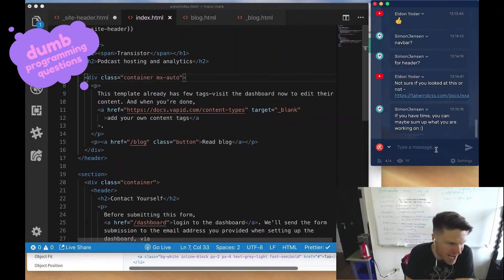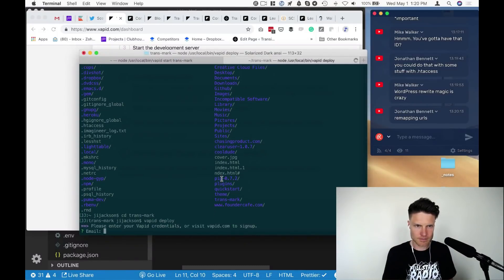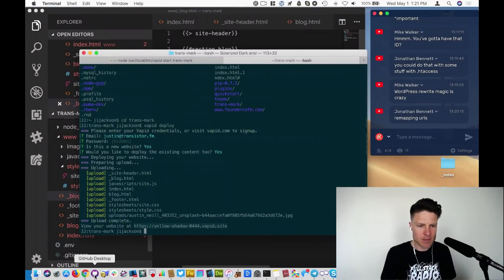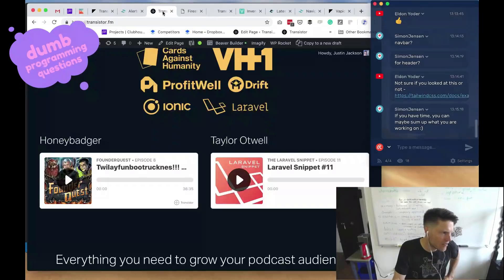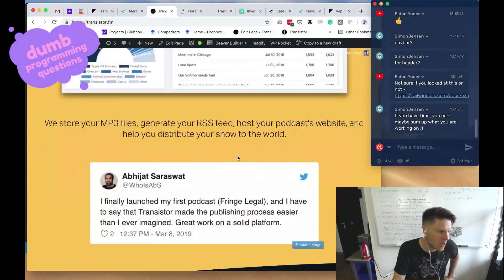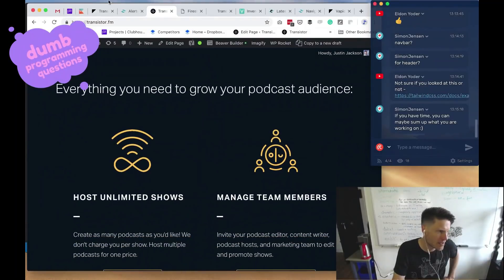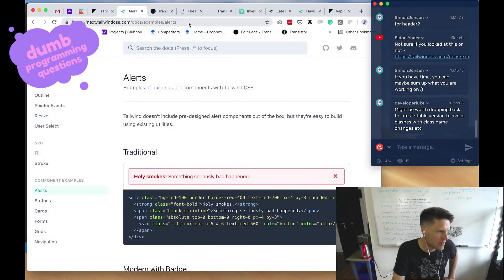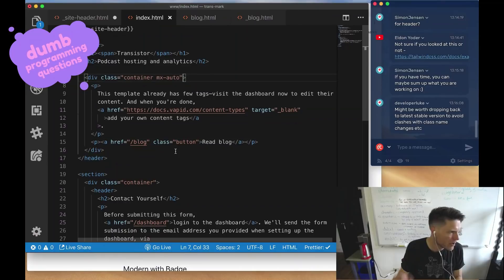Rebuilding my WordPress website in 3 minutes using Vapid CMS + Tailwind CSS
This is a timelapse of me rebuilding the Transistor.fm marketing website in Vapid CMS using Tailwind CSS.